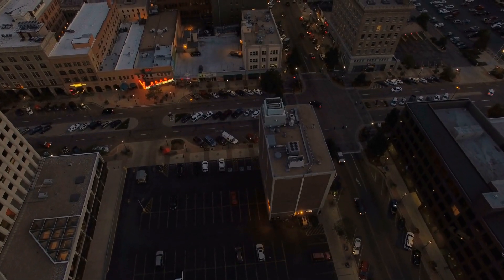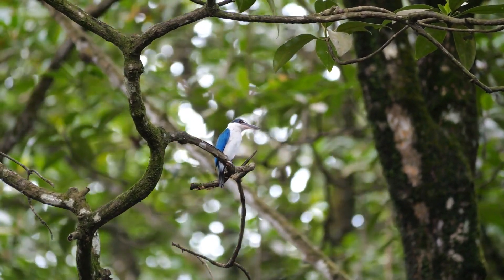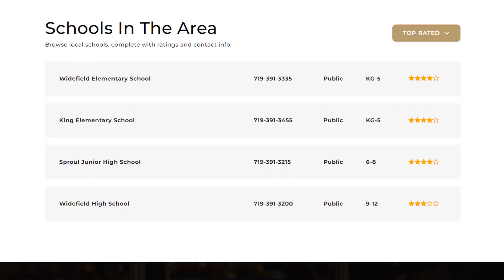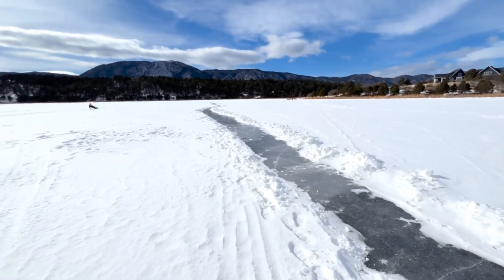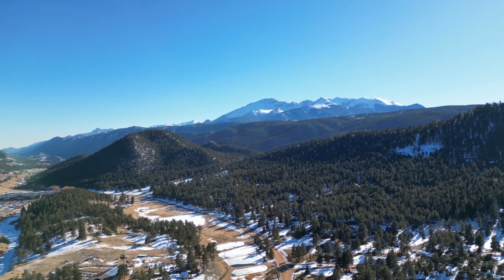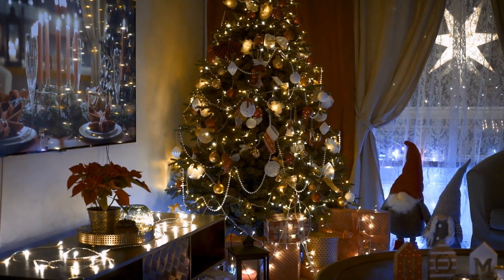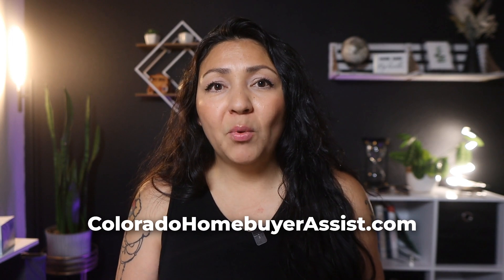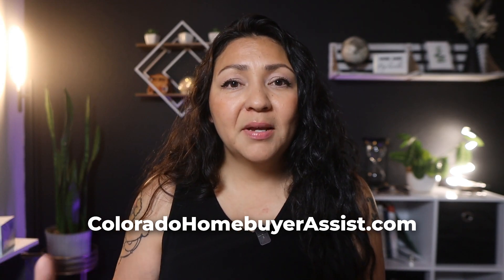DON'T MOVE to the Suburbs Until You WATCH This FIRST | Where to Live Colorado Springs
Looking for a suburb near Colorado Springs?

Exploring the Suburban Lifestyle Around Colorado Springs!

Join me as I explore the charming neighborhoods around Colorado Springs, highlighting each area's unique features and lifestyle perks. Whether you're interested in affordable housing, top-notch schools, or a peaceful escape from the city, I've got insights into the perfect suburban spots

I'll share housing options and community vibes to help you decide where to call home. Check out the links below for homes and more details.

IRIS BURTON
COLORADO REALTOR®
Brokered by Real
102 S Tejon St, Ste 1100

⛰️ Are you buying a home in Colorado Springs CO?

• Relocating to Colorado Springs?

All stats, data, housing prices and information, and any other data are ALWAYS subject to change and is provided simply as an example or information at the time of this recording.

⚠️ Videos are for entertainment and general educational purposes only. No information whether implied or otherwise offers warranties or guarantees of any kind regarding completeness or accuracy, or provides the assumption of anything being a good option or fit for you personally. Buying real estate is a risk as with any other investment. Each person is different so unless I'm your real estate agent, do not consider this advice in your personal real estate decisions and dealings. Do your own diligence on the information provided. I do not claim expertise in any field outside of real estate. I am a real estate agent with LPT Realty in Colorado. Each person's situation is unique and SUBJECT TO terms and qualifications. Please privately consult a professional in the area of expertise in question including myself. I want you to be successful!  ♥

Find out more about your Colorado Springs real estate agent

All content provided on YouTube belongs to Iris Burton and cannot be used without prior written permission.